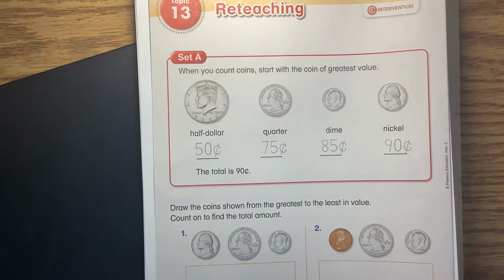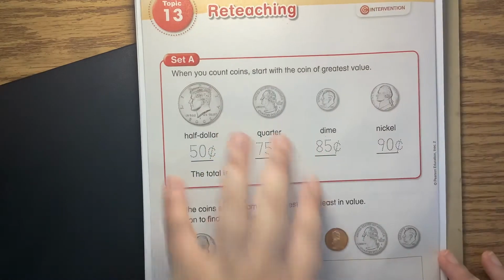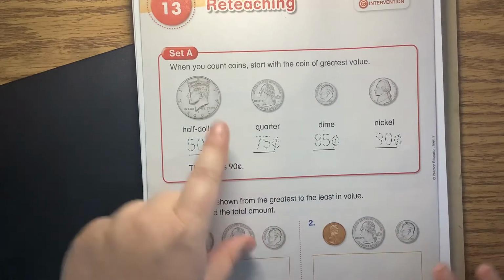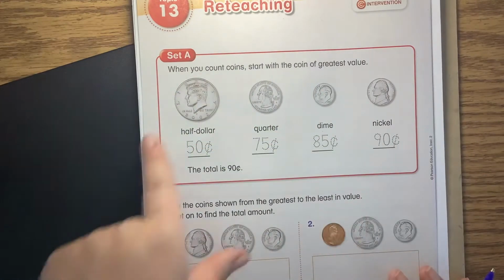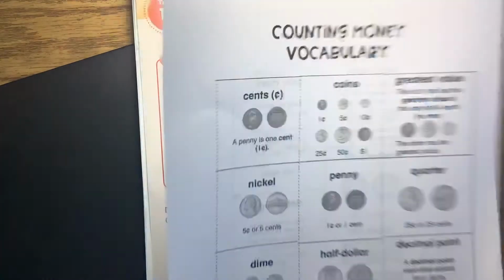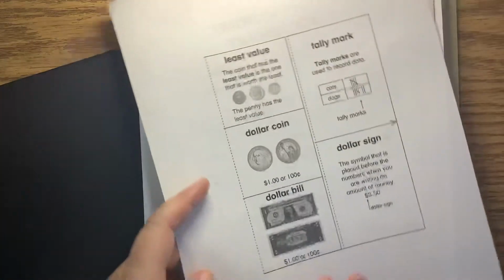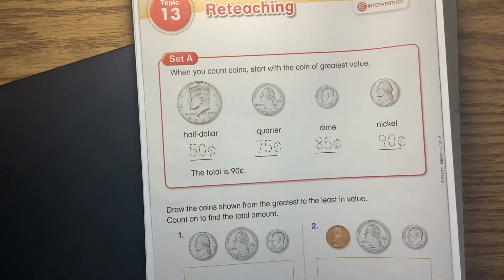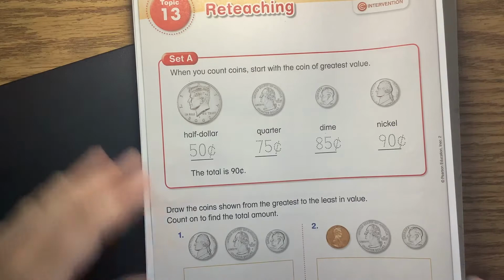5/7 Coins: reteaching